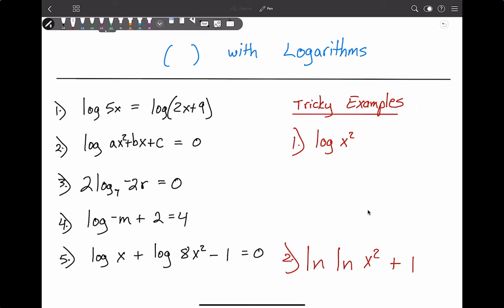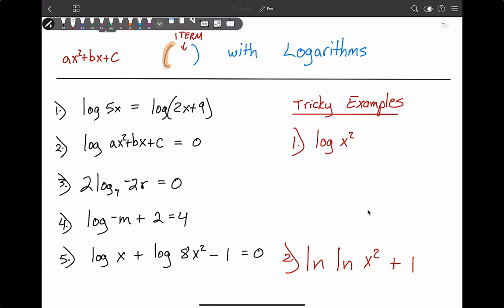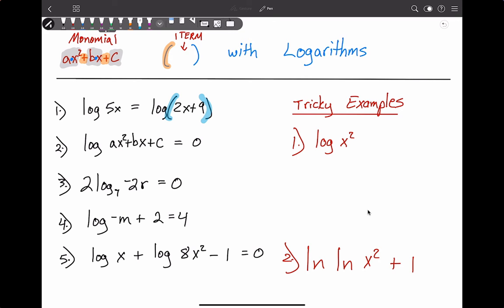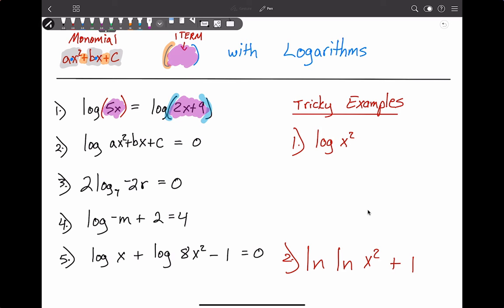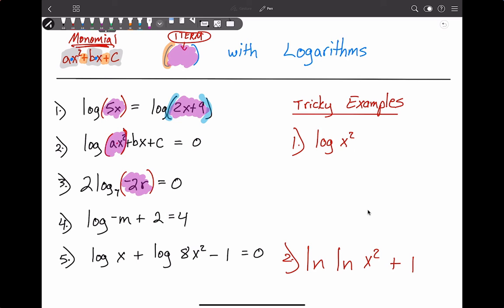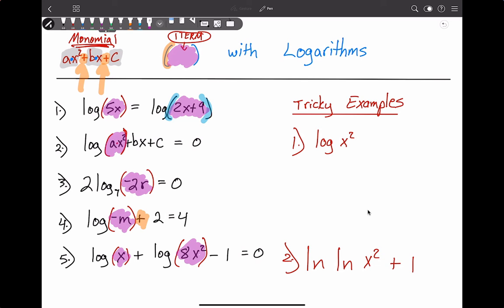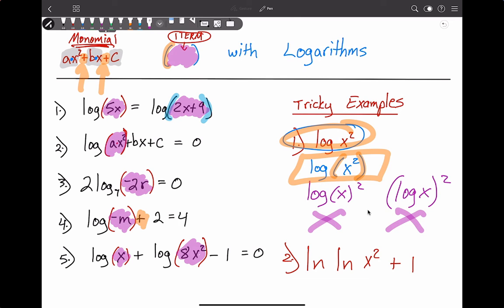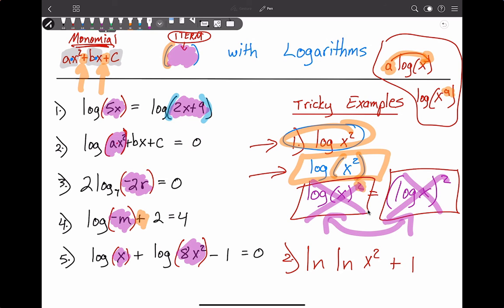Algebra 2 | Unit 7 - Exponential & Logarithmic Functions (Logarithms without Parenthesis)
Exponential & Logarithmic Functions (Logarithms without Parenthesis)